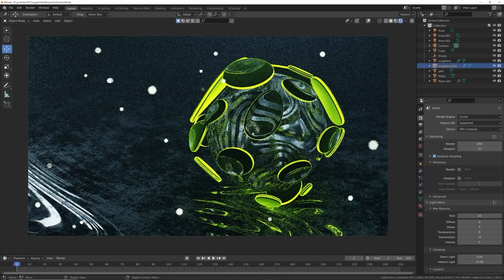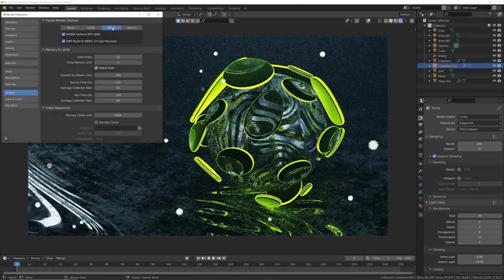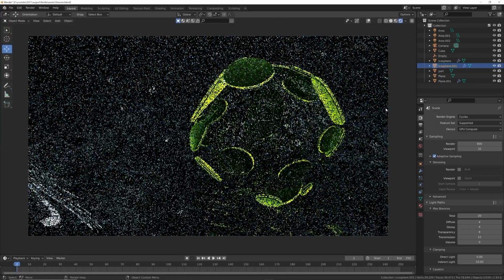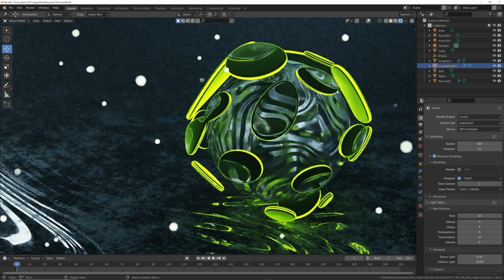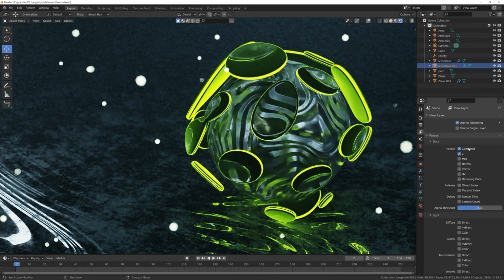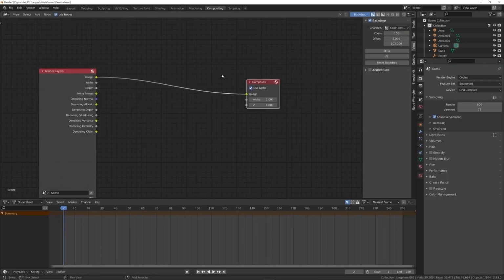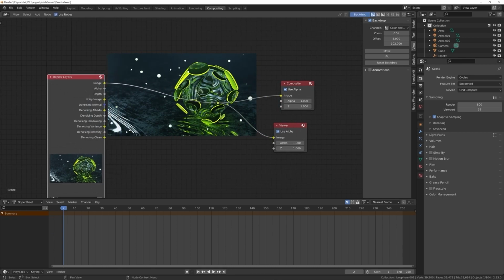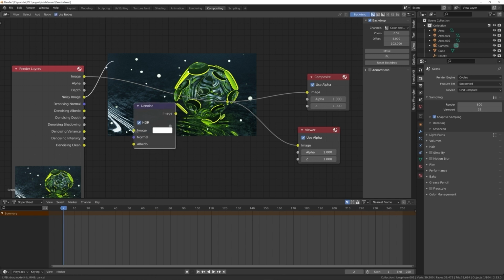[Beginner Tutorial] How to Use Optix Accelerated Denoising in Blender w/ Ducky 3D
In this tutorial learn how to easily use Optix accelerated denoising in Blender with the help of Ducky 3D!